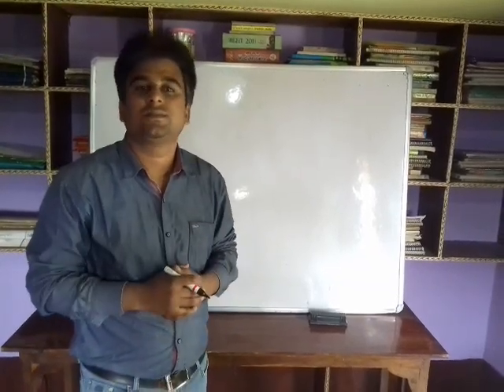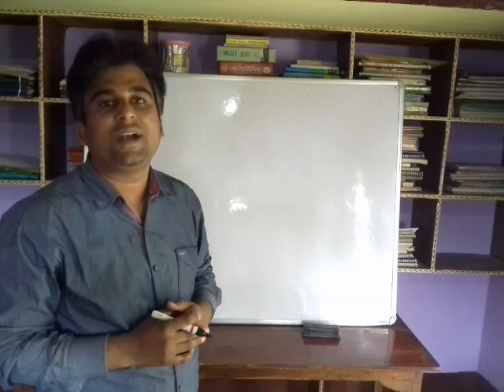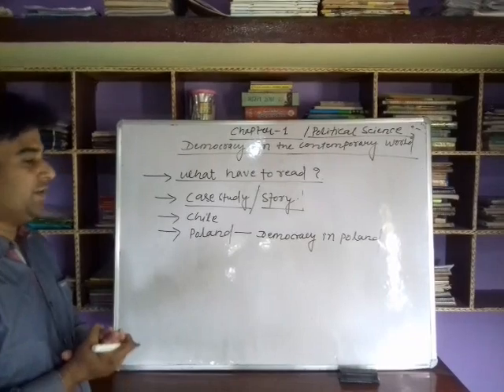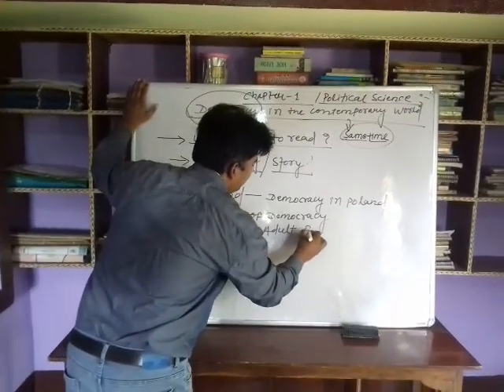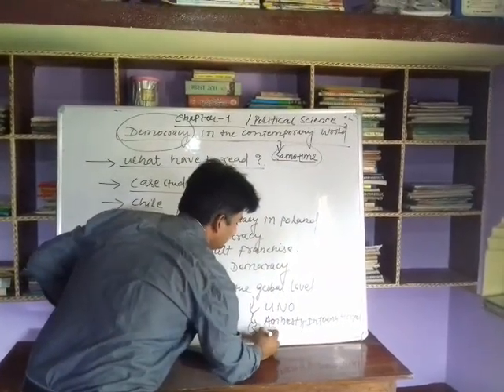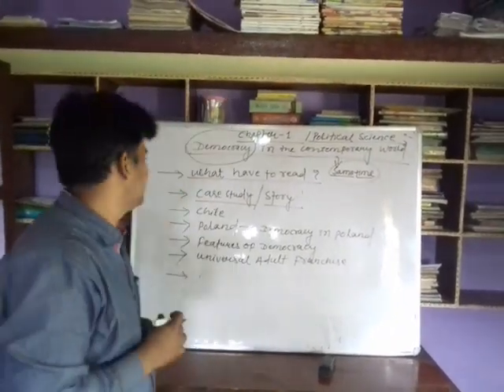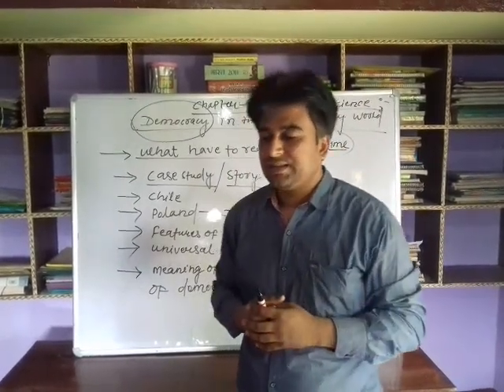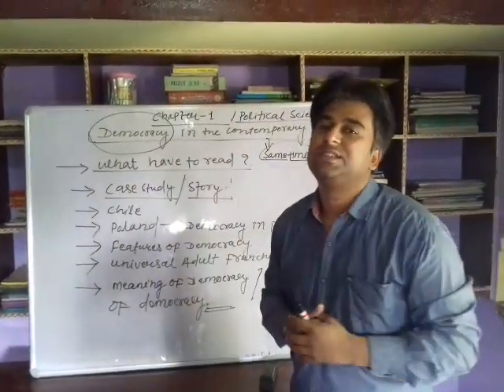A note on democracy in the contemporary world.chap-1,political sci